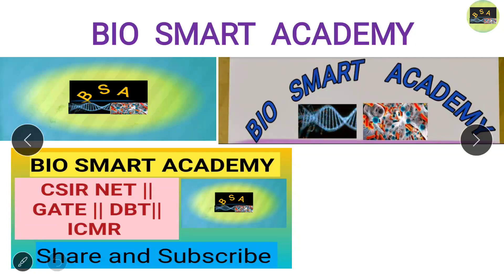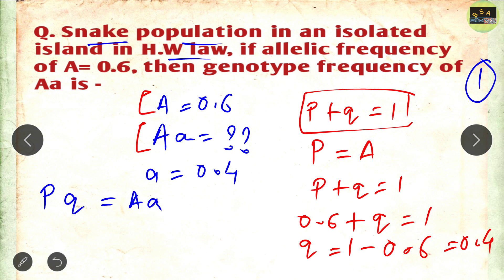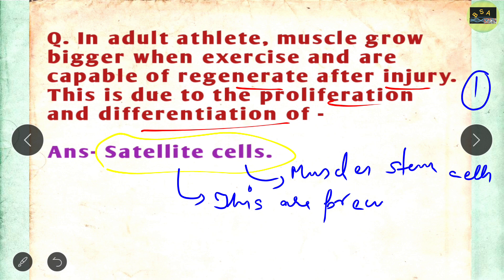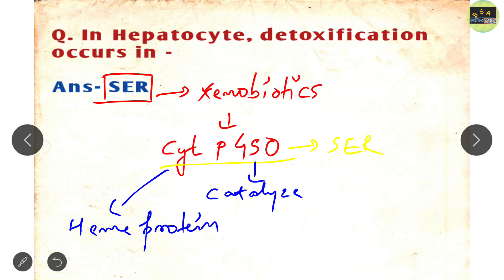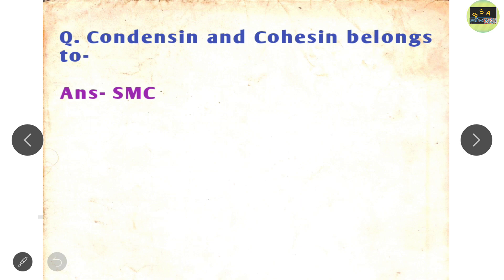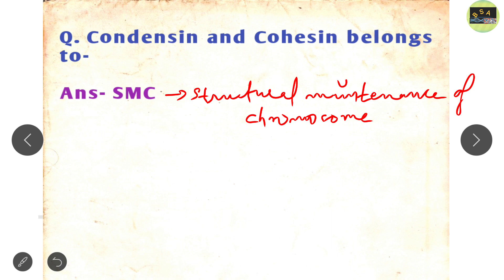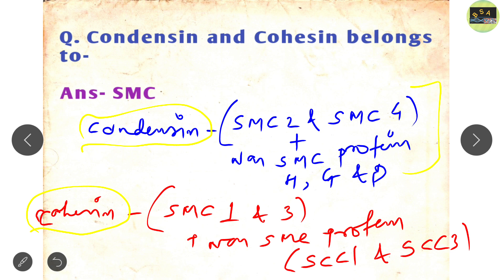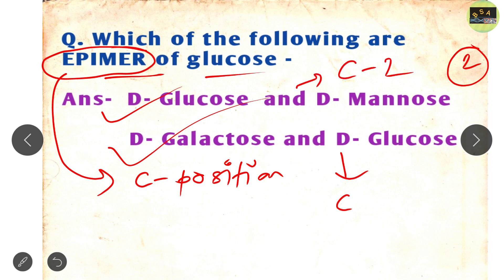GATE LIFE SCIENCE 2021 | MEMORY BASED QUESTIONS SOLVED | PART-II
In this lecture we discuss about some of the questions that has been ASKED in the GATE LIFE SCIENCE 2021 EXAMINATION.

This is the PART-II of memory based questions.

Plss go through this video you will definitely get benefitted...

TELEGRAM channel- BIO SMART ACADEMY